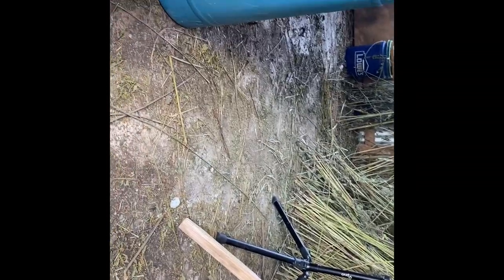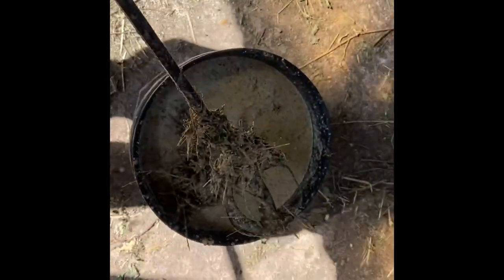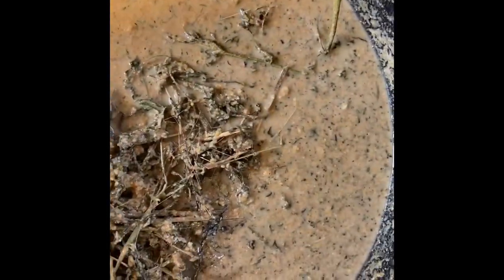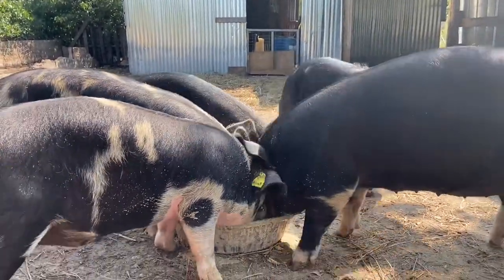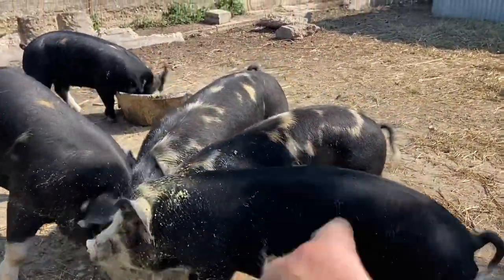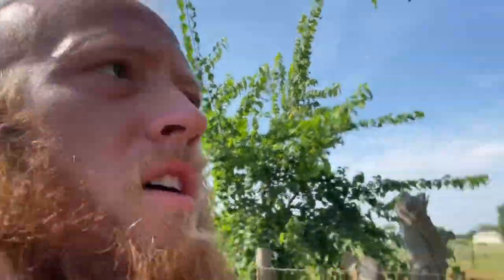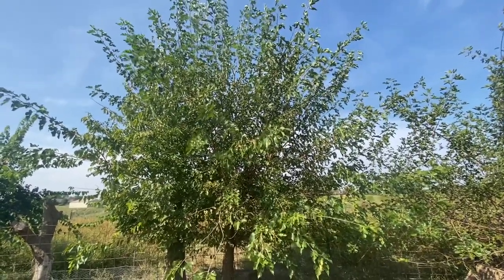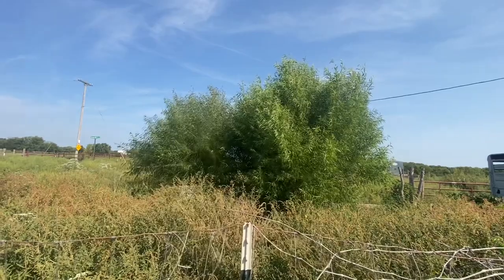Do the piglets like the Ragweed Hay?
Before we spend anymore time on the Giant ragweed tree hay, let’s see how easily it incorporates into our soaked feed, and then see what the piglets think. Also let’s take a few to just go over tree hay in general and a few of our coppice practices!

Here is the link to where I get my That Little Farm shirts if you want to support a great small farm: